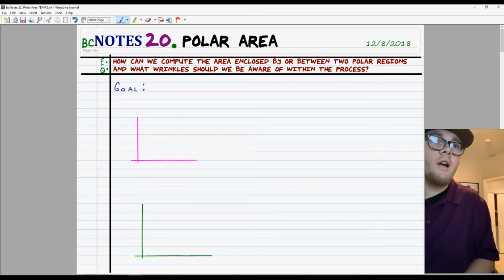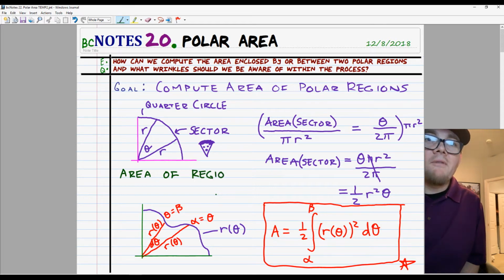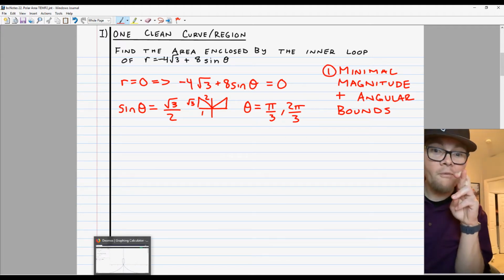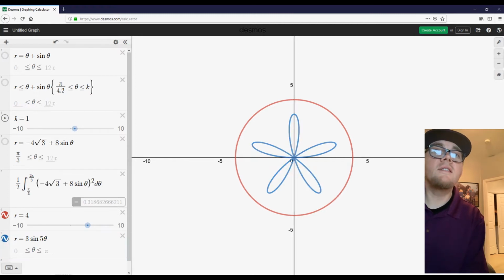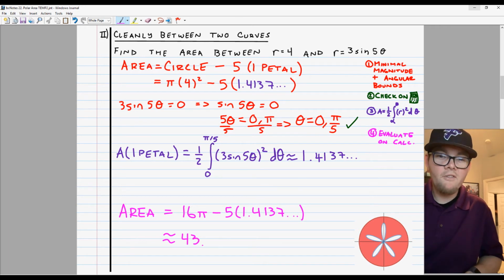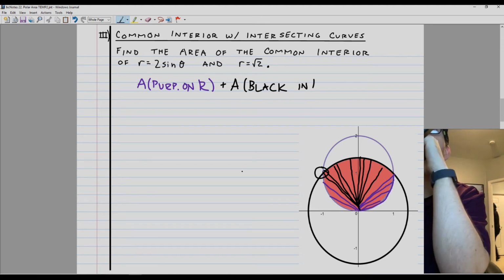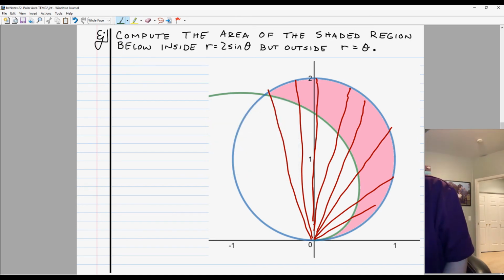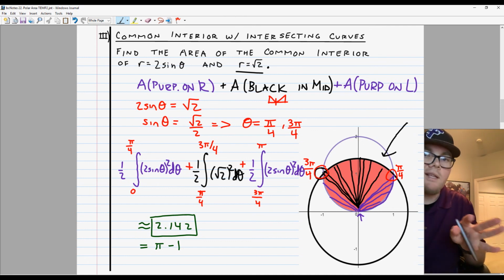bcNotes 20. Polar Area (FULL)